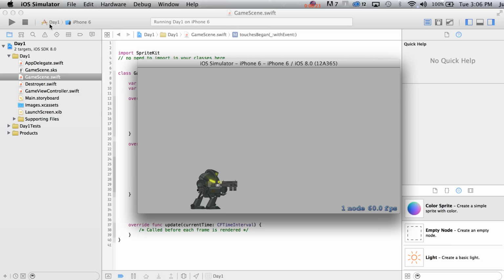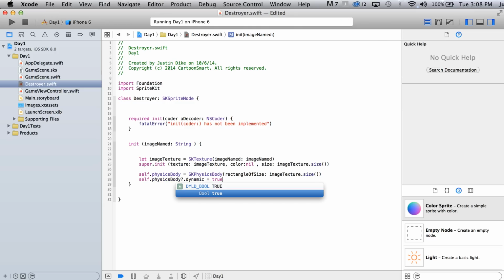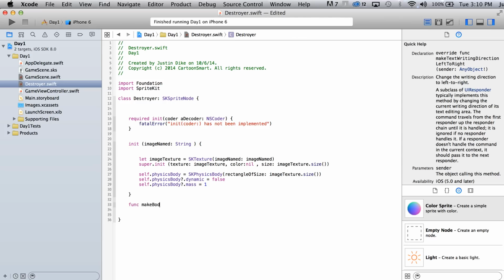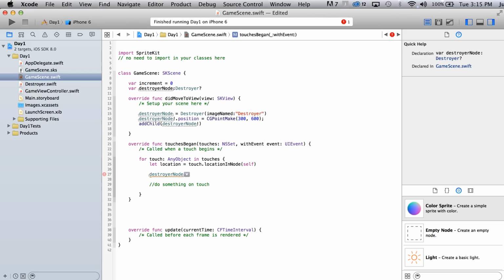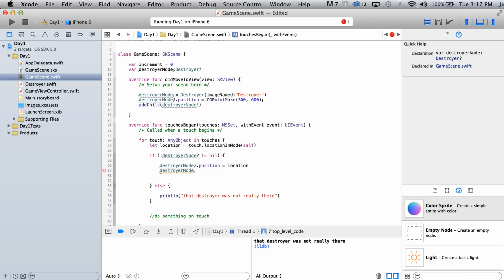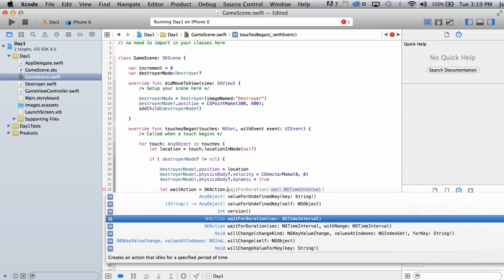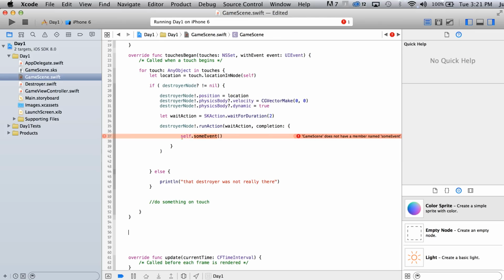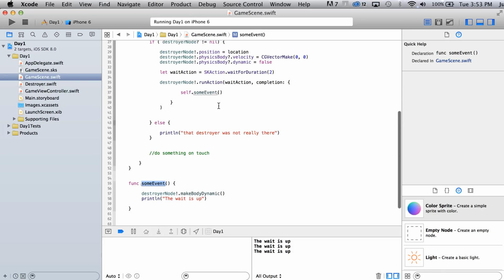Learn Swift and Sprite Kit - Day 2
In this video, we'll play around with some of the physics using Swift and Sprite Kit.

I'll be documenting my daily adventures learning Swift. The highs, the lows, it'll all be here.  Although I'm no novice to game programming (I've written a book, recorded hundreds of hours of programming tutorials and created an iOS game engine),  this is a brand new programming language for me too. So I'll get tripped up on the same things as you.